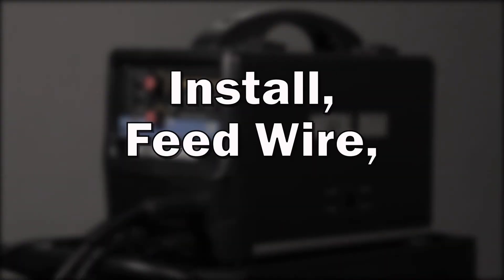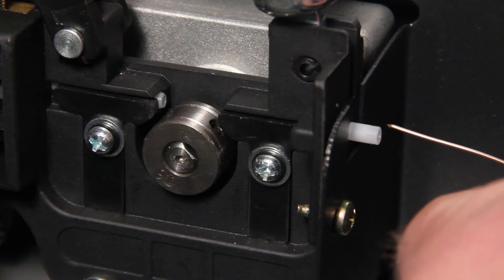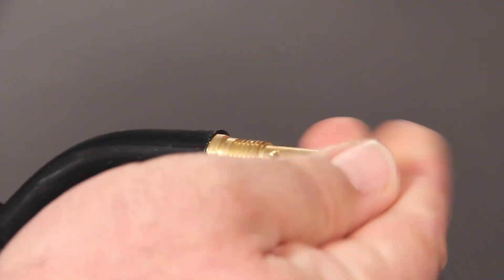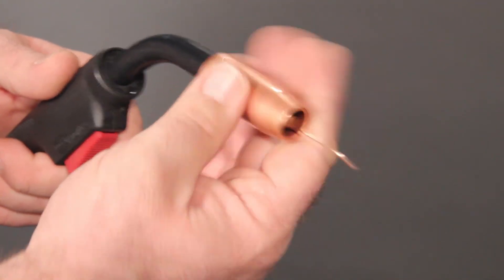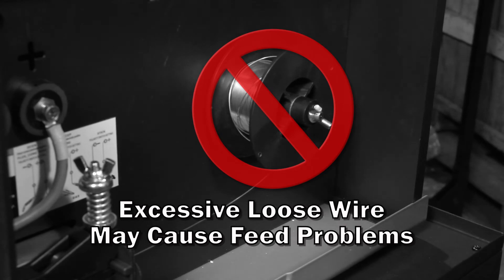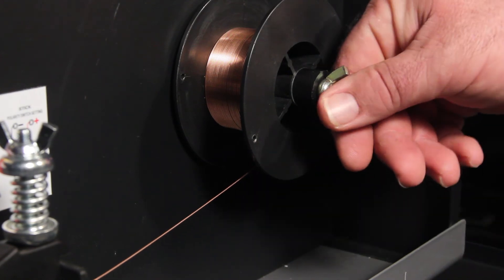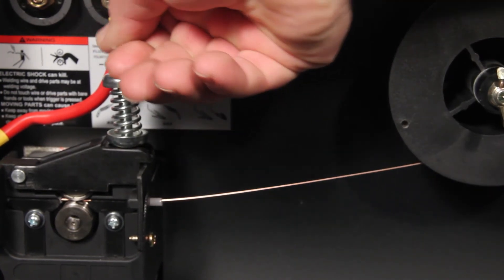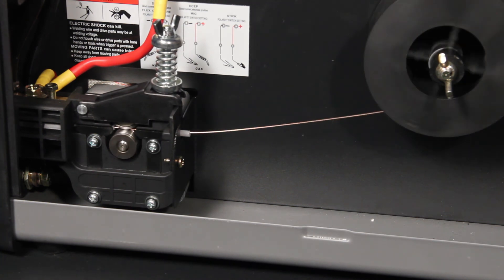Installing the Welding Wire - Welding 101 from MetalMan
Weld Training - Installing welding wire.  This video will explain how to install your welding wire correctly into your wire welding feed system.  Make sure to stop by our site for more great info